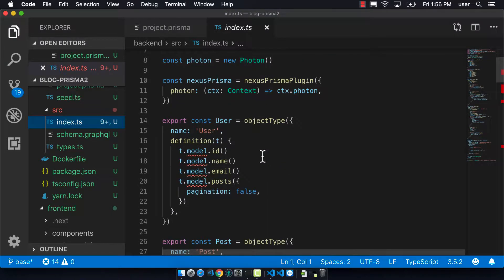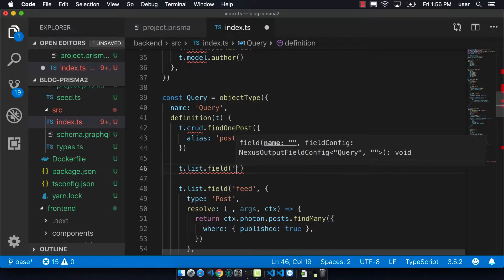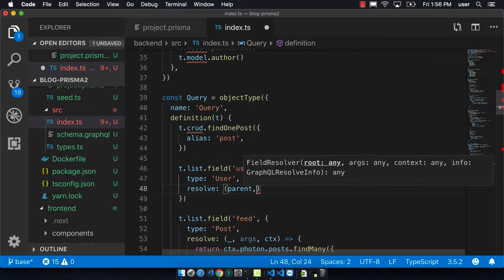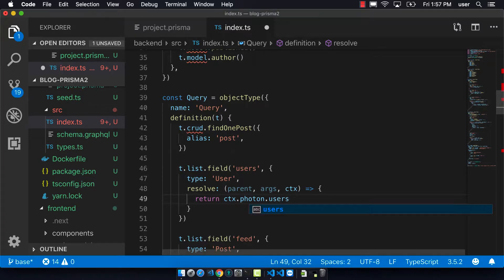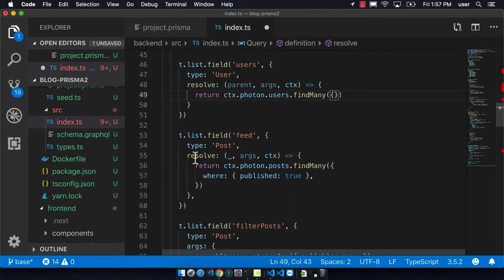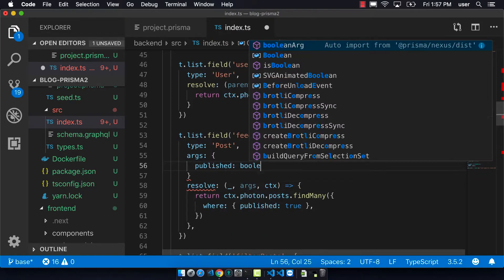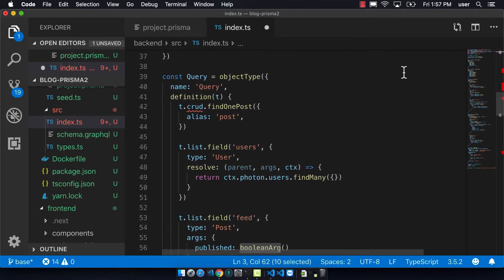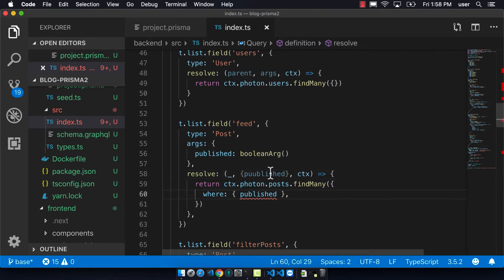Fullstack with Prisma, Next.js and Docker 9- Add new Queries to our Backend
In this video we will use Prisma Nexus and Prisma 2 to add a new users query and modify a post feed query to be just the way we like it. Prisma's Photon will recompile the javascript needed to save to our MySQL database just as we'd expect.